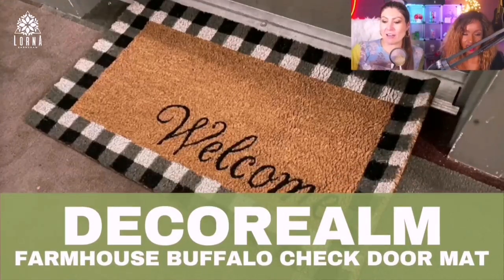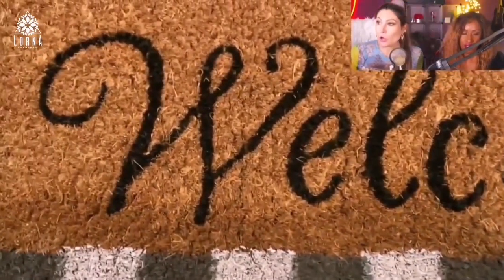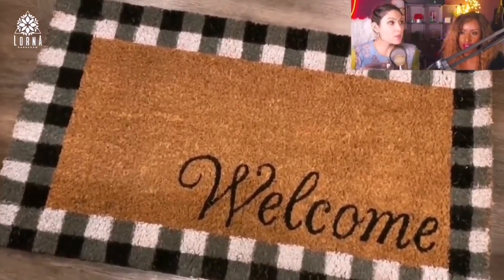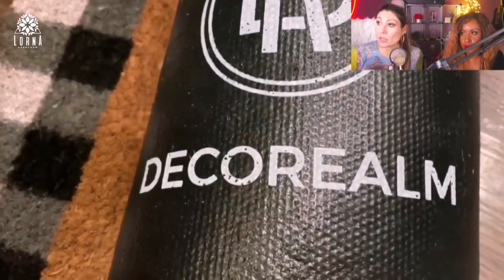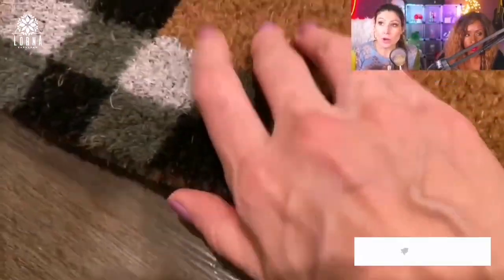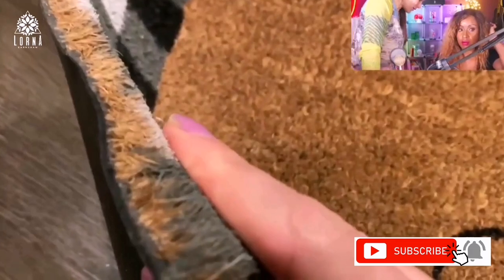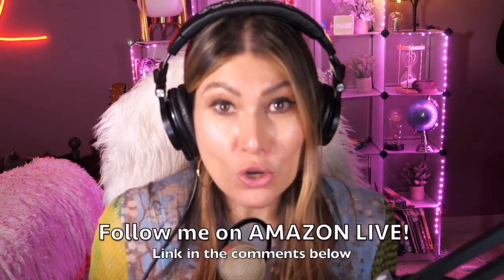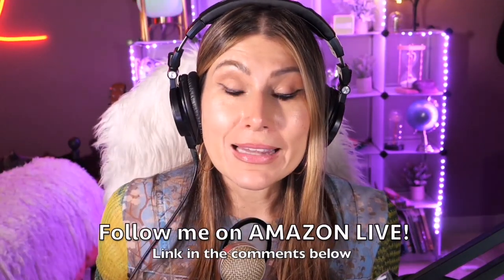Farmhouse Buffalo Check Door Mat - Durable Coir Welcome Mats for Outdoor - Layered Look REVIEW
DECOREALM Farmhouse Buffalo Check Door Mat live video review by A-List Amazon Influencer and Singer-songwriter Lorna.

Farmhouse Buffalo Check Door Mat - Durable Coir Welcome Mats for Outdoor - Layered Look Outdoor Mat - Cute Front Door Mats for Outdoor, Indoor, Porch or Entrance - Large Welcome Front Doormat, 17"x30"